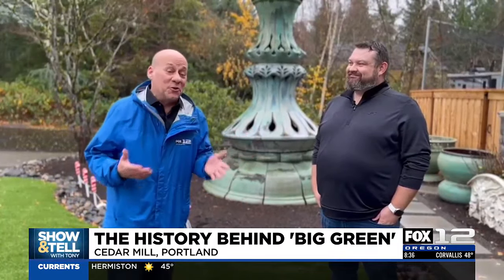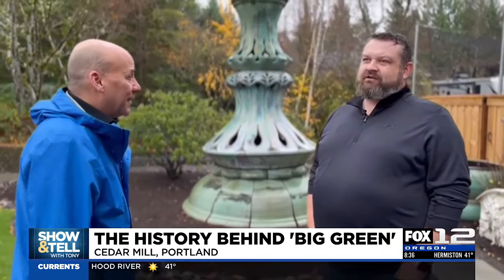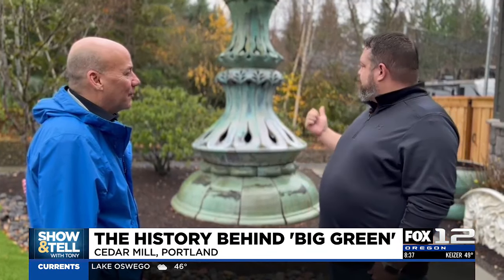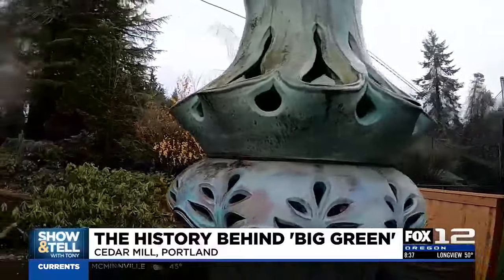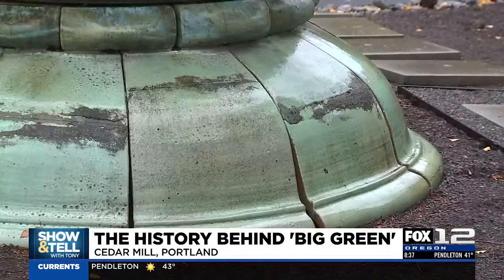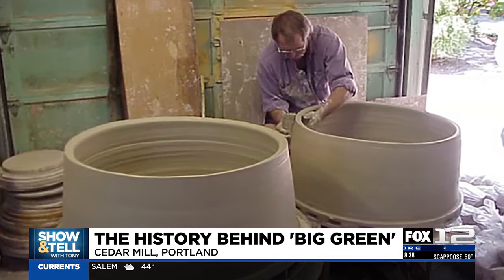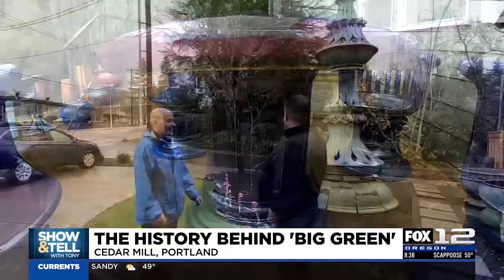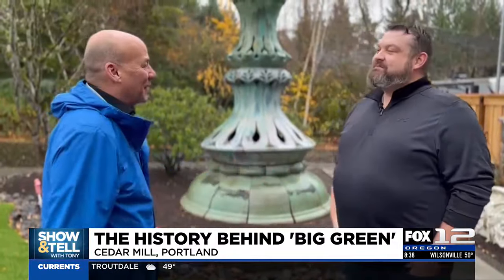Show and Tell with Tony: The history behind 'Big Green'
In Portland’s Cedar Mill neighborhood, one man is taking yard art to record-setting heights.